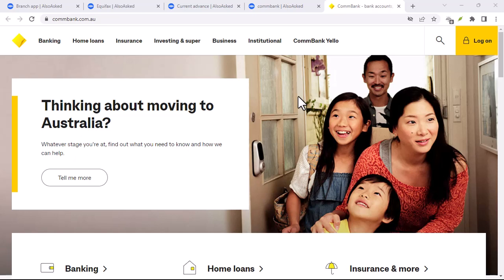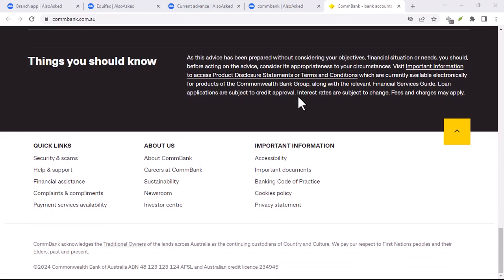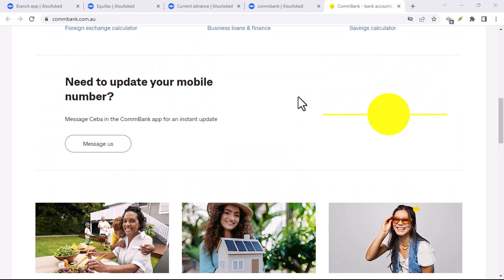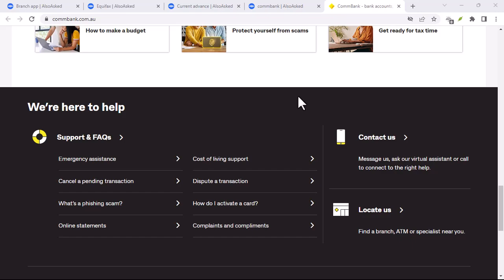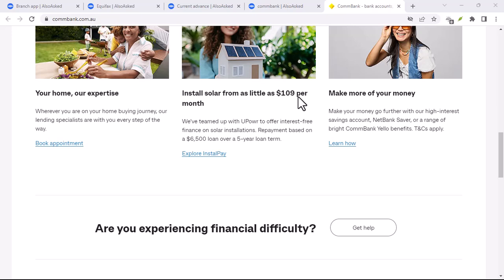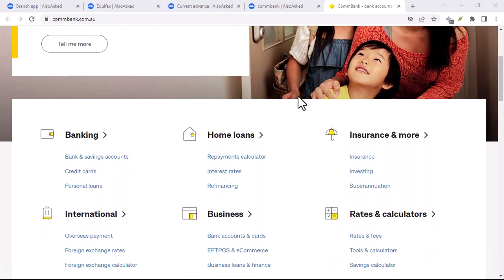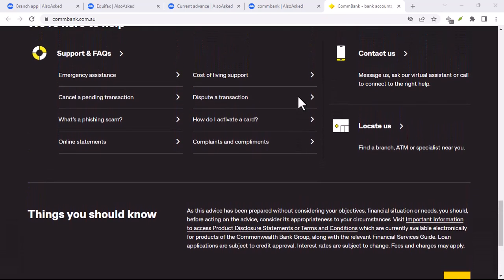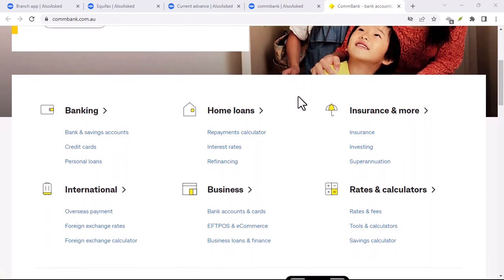How to request bank statement Commbank?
In this video we talk about How to request bank statement Commbank